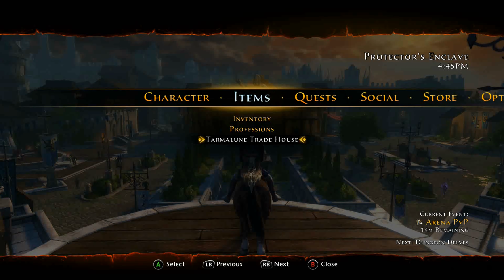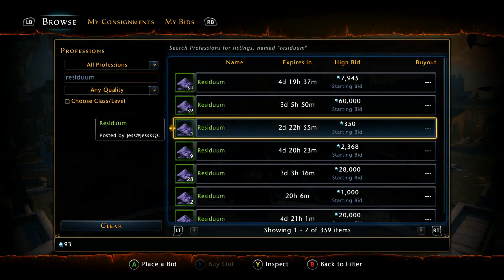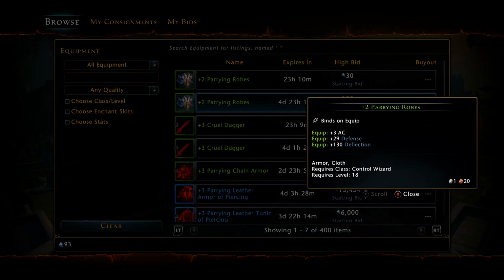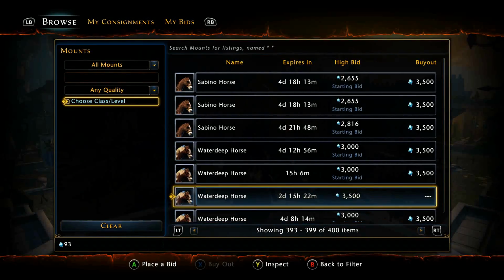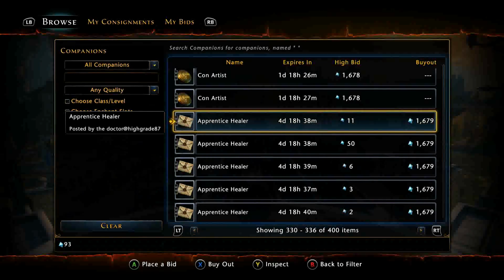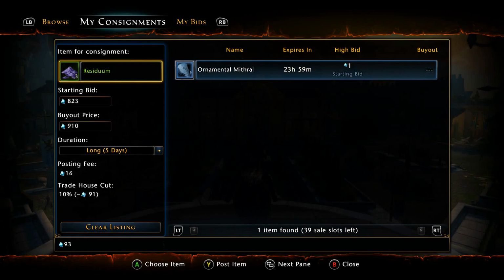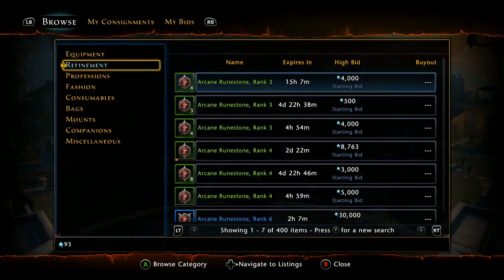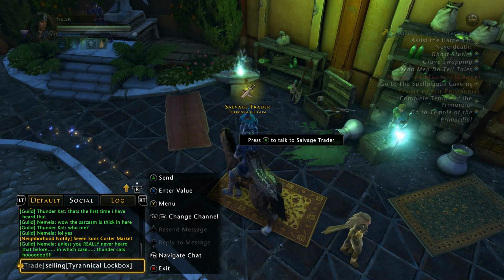Neverwinter Xbox One - Auction House Tips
This Video is longer than it should be, but here are some tips for the Auction House for Neverwinter Xbox One. The Auction House can be a great way for adventurers to earn some AD on the side while they are off fighting dragons etc.